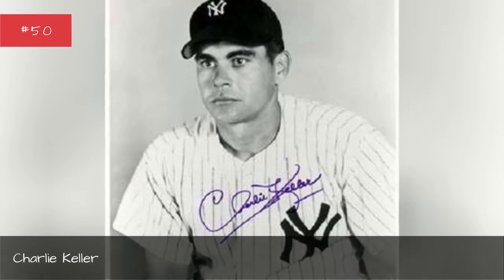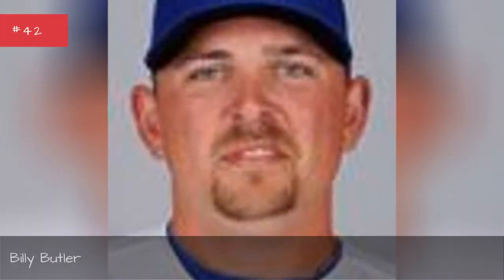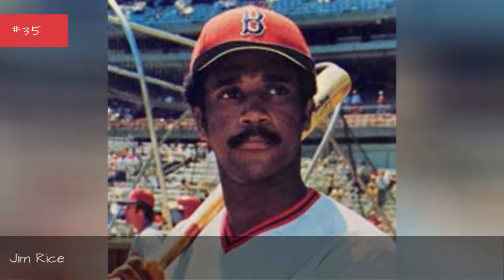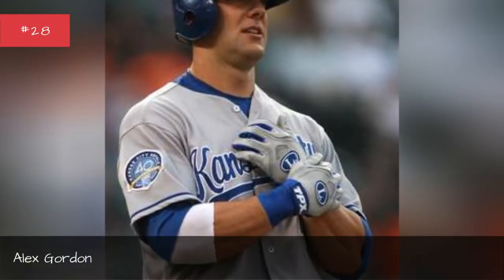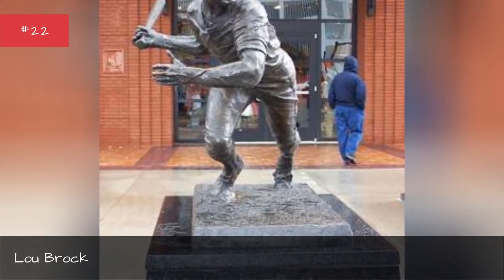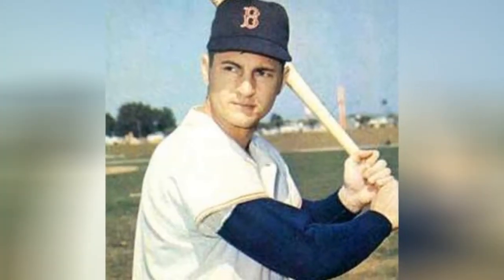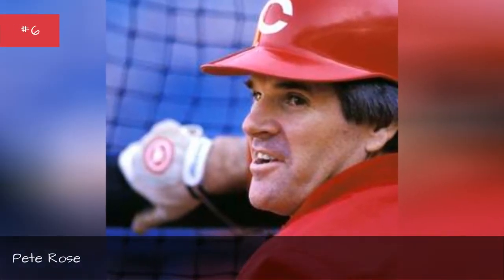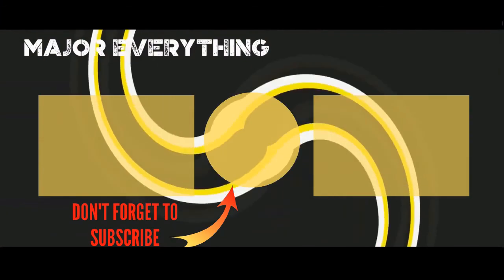List Of Famous Baseball Left Fielders 🌏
List of the most famous left fielders, with pictures of the players when available. This list of greatest left fielders is listed by popularity, so the most recognizable left fielders are at the top of the list. People often debate over who the best left fielder of all time is, so use this list to see who you might want to put in the running for that title. The historic left fielders below may be currently active, while others have long retired from the game. Some of these players may be utility players, meaning they didn't always play left fielder during their time in the MLB.These items, like Barry Bonds and Babe Ruth include images when available. This list answers the questions, "Who are the best left fielders of all time?" and "Who are the greatest MLB left fielders?"...more
0:00 - Intro
0:00:08 - Charlie Keller
0:00:15 - Allen Craig
0:00:22 - George Foster
0:00:29 - Alfonso Soriano
0:00:36 - Vernon Wells
0:00:43 - Ral Ibaez
0:00:50 - Don Baylor
0:00:57 - Chase Headley
0:01:04 - Billy Butler
0:01:11 - Elston Howard
0:01:18 - Goose Goslin
0:01:25 - Joe Medwick
0:01:32 - Minnie Mioso
0:01:39 - Michael Bourn
0:01:46 - Chuck Knoblauch
0:01:53 - Jim Rice
0:02:00 - Josh Willingham
0:02:07 - Dave Kingman
0:02:14 - Carl Crawford
0:02:21 - David Justice
0:02:28 - Johnny Damon
0:02:35 - Billy Williams
0:02:42 - Alex Gordon
0:02:49 - Jason Bay
0:02:56 - Ed Delahanty
0:03:03 - Al Simmons
0:03:10 - Harmon Killebrew
0:03:17 - Ralph Kiner
0:03:24 - Lou Brock
0:03:31 - Gary Sheffield
0:03:38 - Carlos Gonzlez
0:03:45 - Willie Stargell
0:03:52 - Chipper Jones
0:03:59 - Omar Vizquel
0:04:06 - Albert Belle
0:04:13 - Manny Ramrez
0:04:20 - Frank Robinson
0:04:27 - Carl Yastrzemski
0:04:34 - Tim Raines
0:04:41 - Dave Winfield
0:04:48 - Matt Holliday
0:04:55 - Stan Musial
0:05:02 - Ted Williams
0:05:09 - Josh Hamilton
0:05:16 - Pete Rose
0:05:24 - Rickey Henderson
0:05:31 - Ryan Braun
0:05:38 - Ken Griffey, Jr.
0:05:45 - Babe Ruth
0:05:52 - Barry Bonds

🌏Major About
Major Everything it's about everything and even more!
Pour a cup of tea, because it's addictive! Daily updates, daily new ratings about a lot of interesting things. Don't miss it!